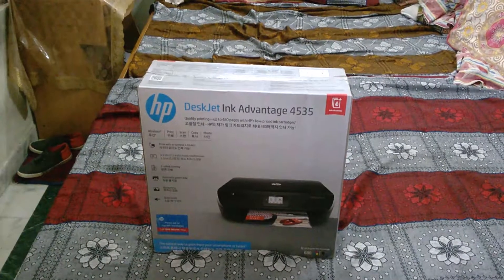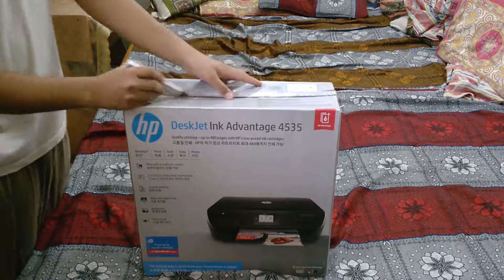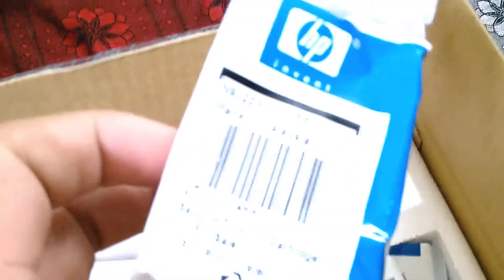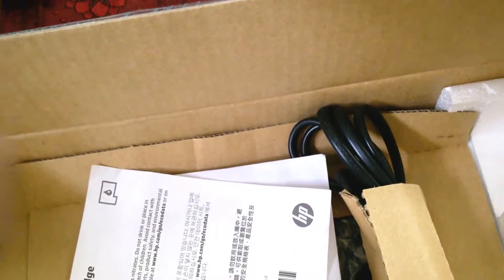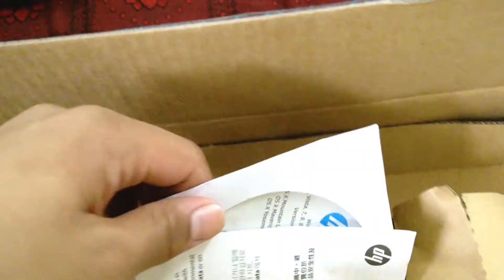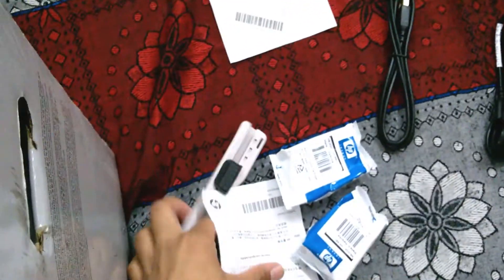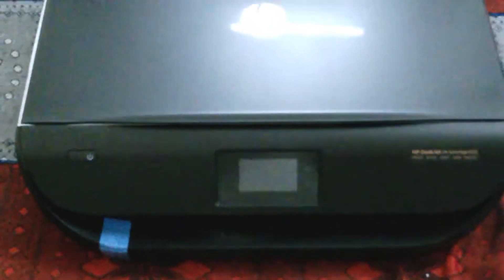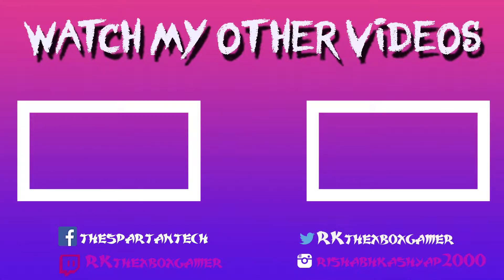UNBOXING HP 4535 WIRELESS PRINTER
I BOUGHT THIS PRINTER FOR 7500 FROM DWARKA .
THE DEVICE FEATURES FULL WIFI COMPATIBILITY IT HAS ITS  OWN EMAIL ADDRESS JUST LIKE FAX.IT HAS DOUBLE SIDE PRINTING.IT CAN PRINT SCAN COPY IT CAN PRODUCE UPTO 50 COPIES AT A TIME. IT FEATURES A TOUCH SCREEN